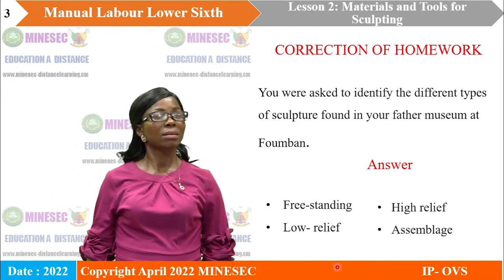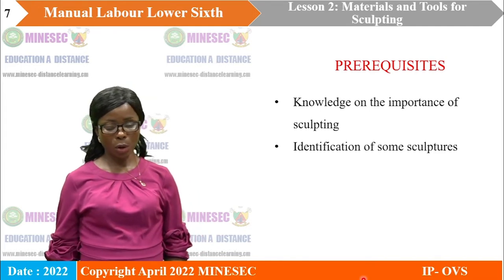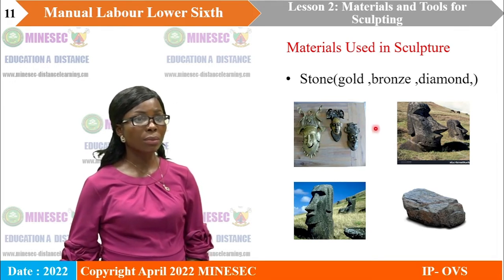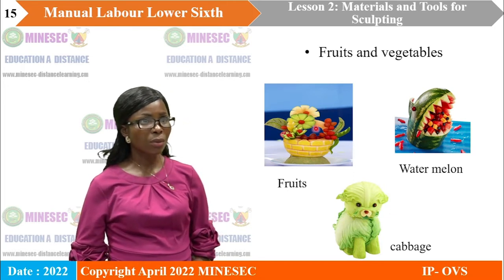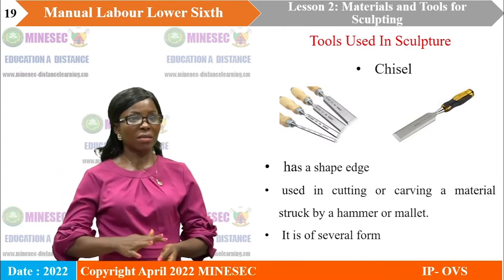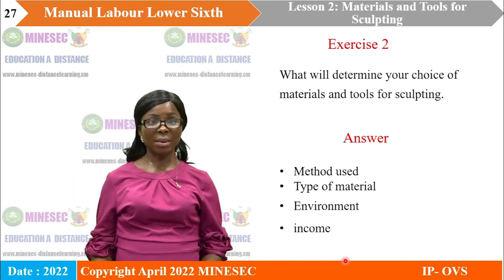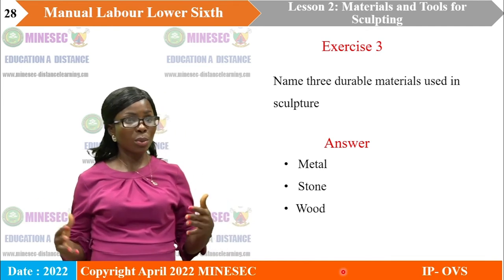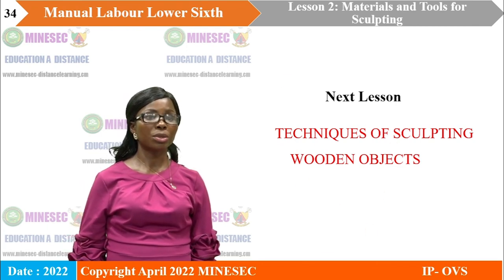IP-OVS ML LOWER SIXTH LESSON 2 MATERIALS AND TOOLS USED IN SCULPTURE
ML LOWER SIXTH LESSON 2 MATERIALS AND TOOLS USED IN SCULPTURE